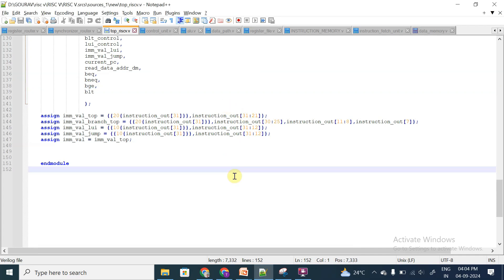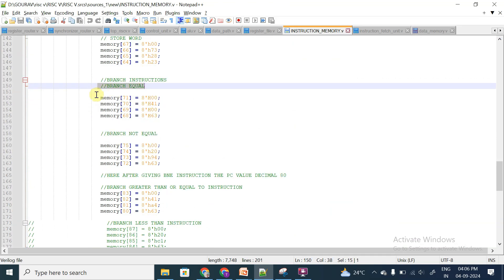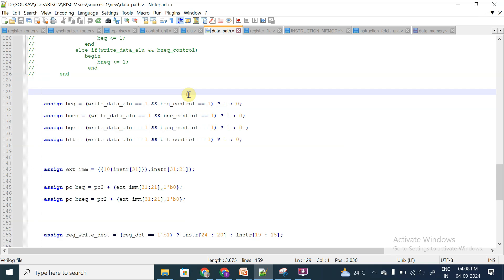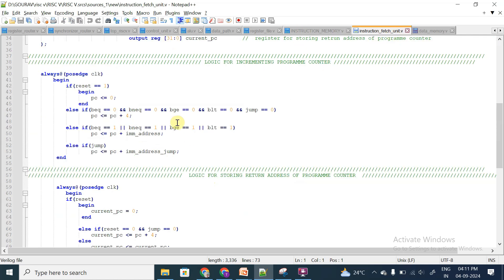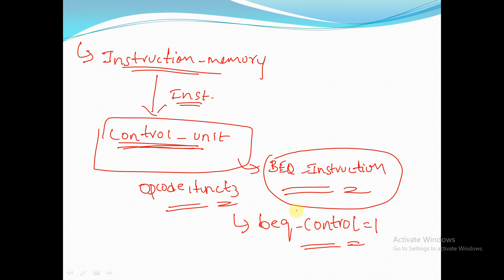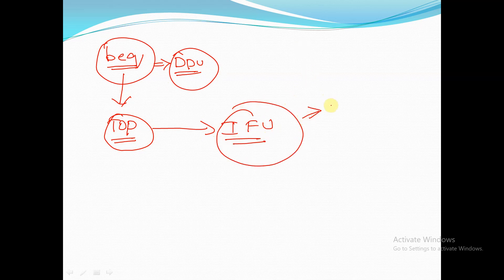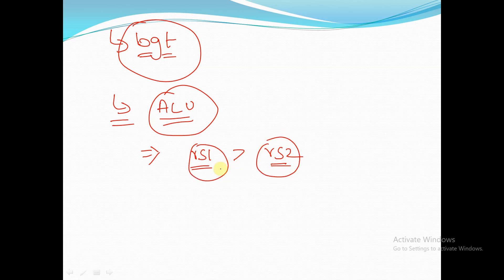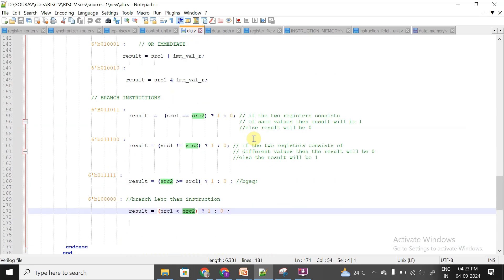Branch type instruction execution using verilog || Risc -v processor design Full course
In this video we have discussed how to execute a b type instruction using verilog in risc -v .